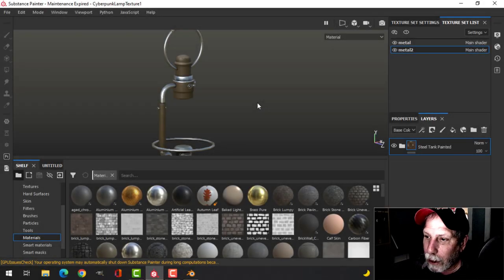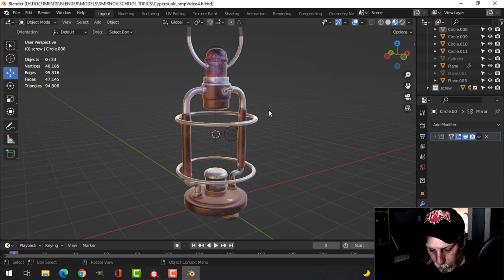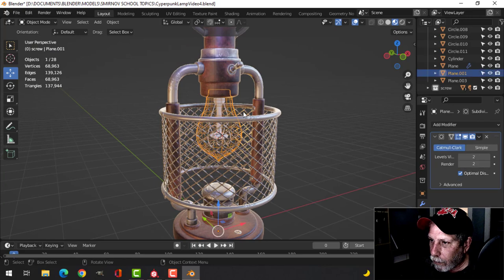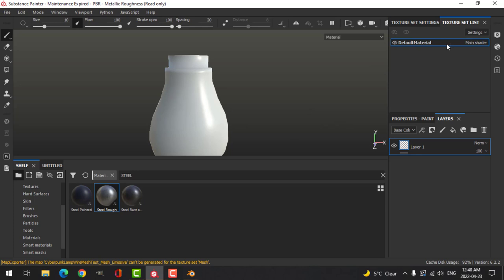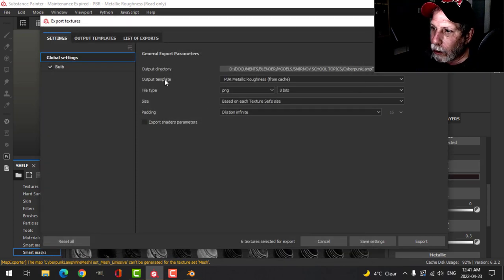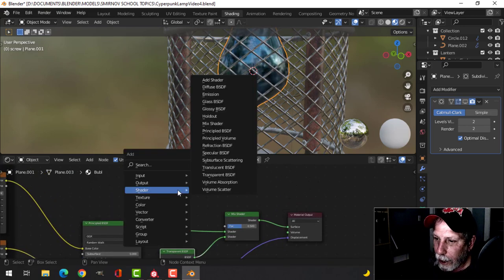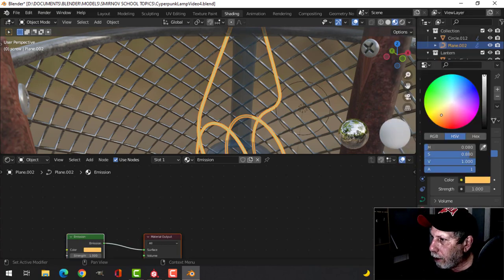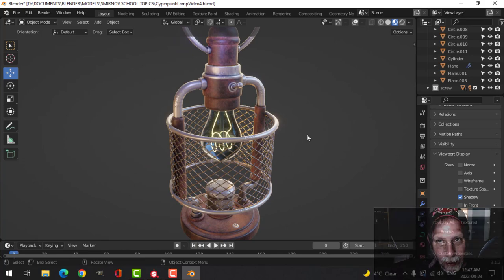BLENDER & SUBSTANCE PAINTER: CYBERPUNK LAMP (PART 4)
In this video, I use Substance Painter to create textures for some of the metal on the lamp (I am re-doing this part), the wire mesh, opacity for the bulb and then set up the textures in Blender.

In order to use the opacity map from Substance Painter in Blender, we have to export that map so we need to use an export template that includes opacity.  I discuss this briefly in the video but don't go through the set-up of the template.  Instead, I refer you to the following video in which I do set that up:
(starts around 8 minutes in)

I also apply a quick emission material in Blender for the filament.  I could either make it glow more in the compositor in Blender or I may add an emission texture in Substance Painter.  I will consider that for the next (final?) video.

You can see the entire series linked below, if you find this interesting, useful or just to inspire you to create your own lamp.

Here are all the videos in the Cyberpunk Lamp series
Part 3 (Texturing in Substance Painter)